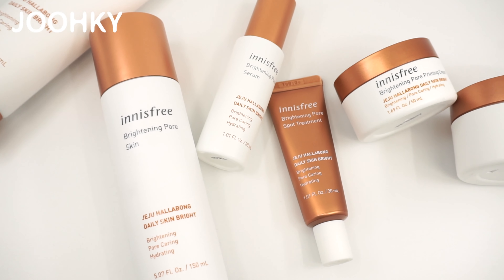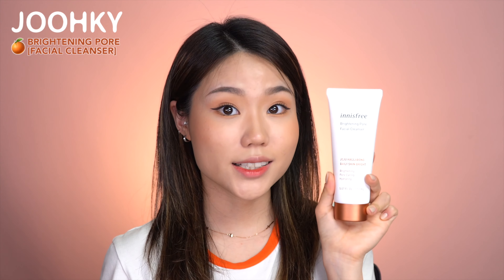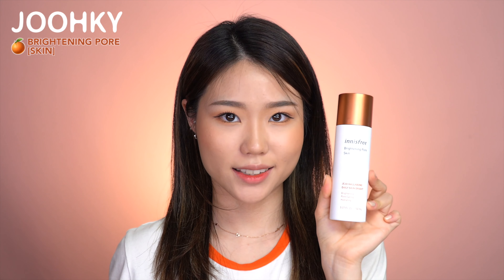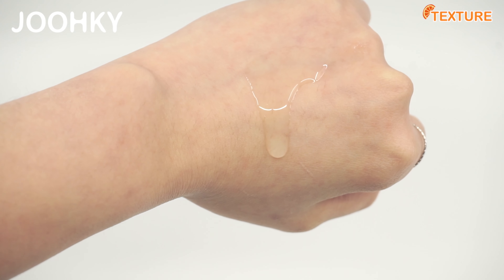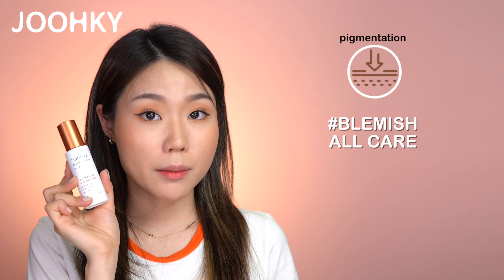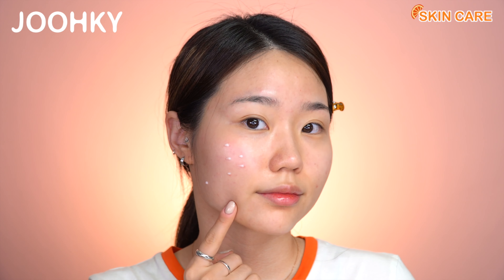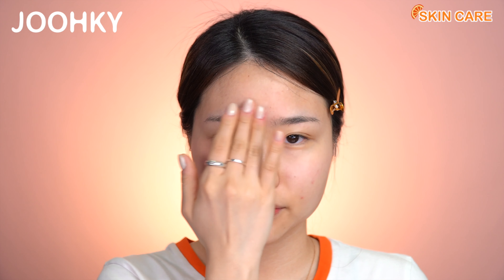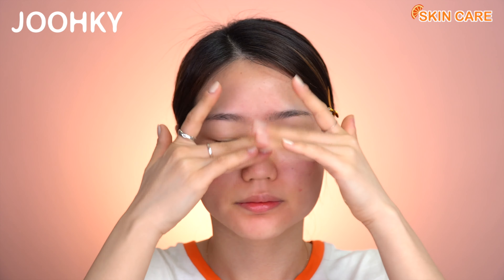Blemish care🙌🏻INNISFREE’s BRIGHTENING PORE line haul with skin care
Are you or any one you know worried about how to take care of blemishes?

Today I have the INNISFREE’s BRIGHTENING PORE line products that not only cares for blemishes but also for pores.
Let’s find out how these products work and then I’ll also show you the products from this line and how I use them.

Let’s take care of the surface of our skin with these products that not only provides blemish care and brightening, but also provides skin soothing, hydration and care for pores!